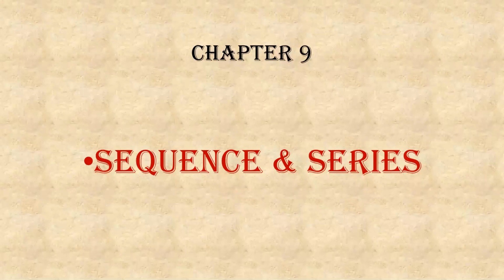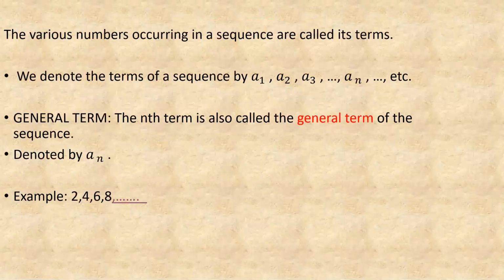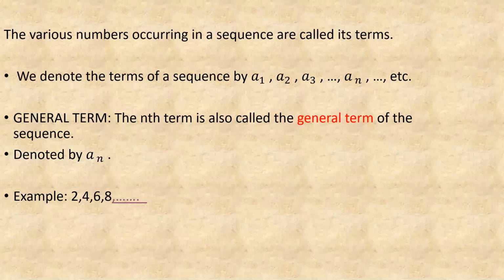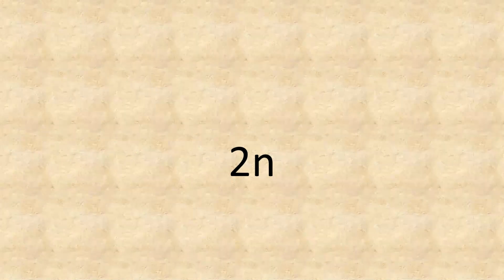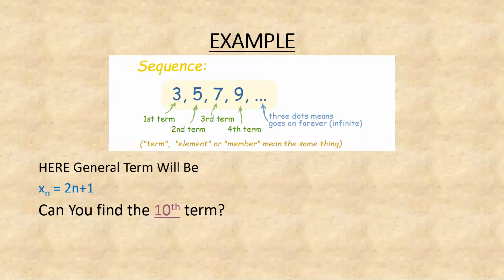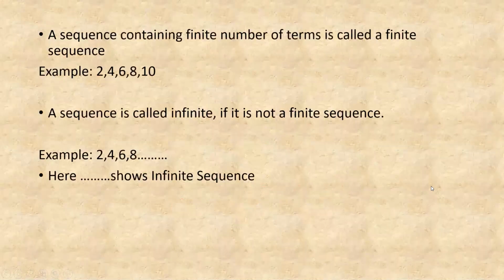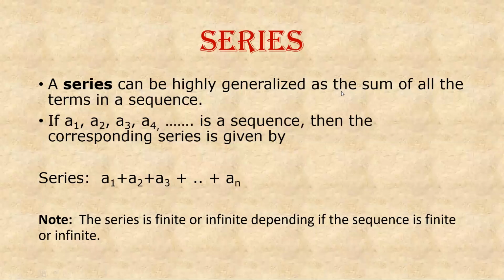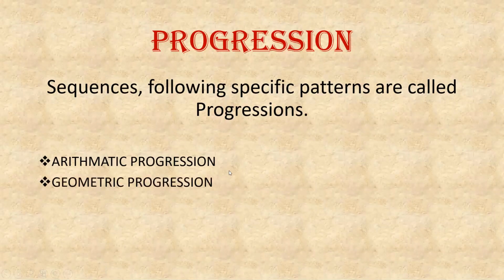Introduction to Sequence & Series || Chapter 9|| Class XI || Maths || CBSE|| By Chetna Agarwal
Hey friends,
In this video we will get introduced to the topic SEQUENCE & SERIES.
CBSE Board.
Thanks.